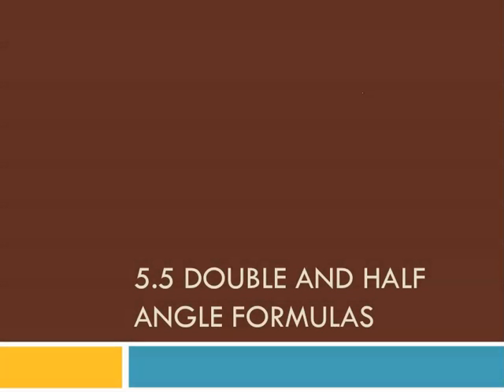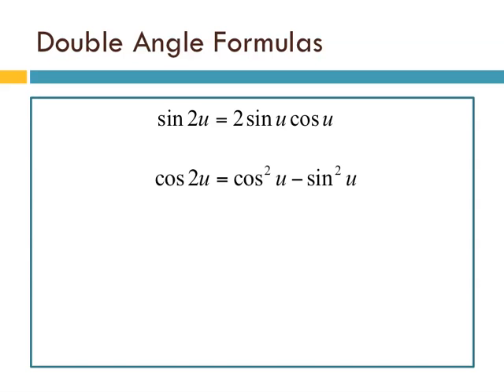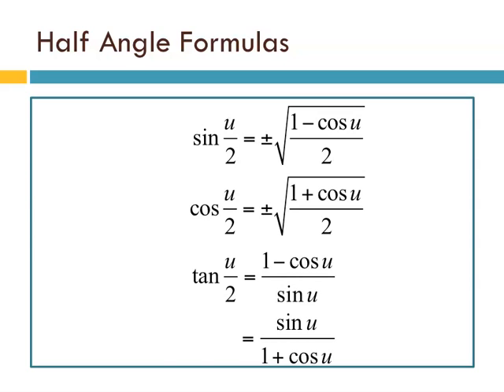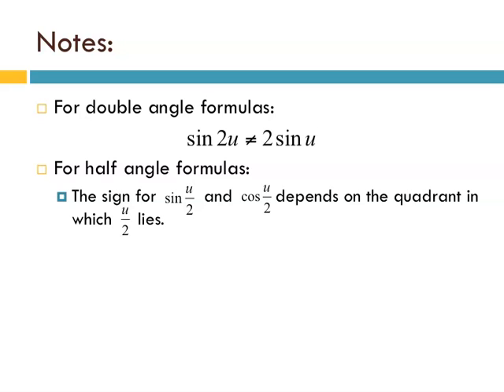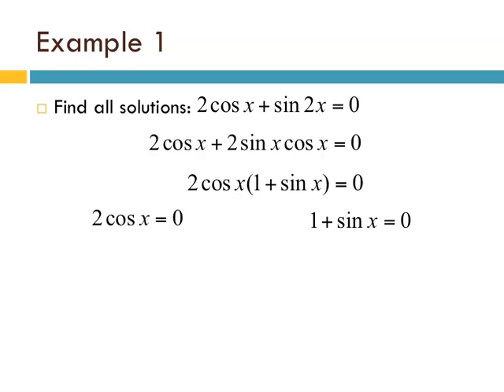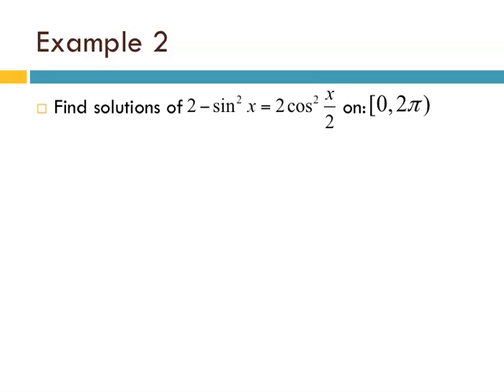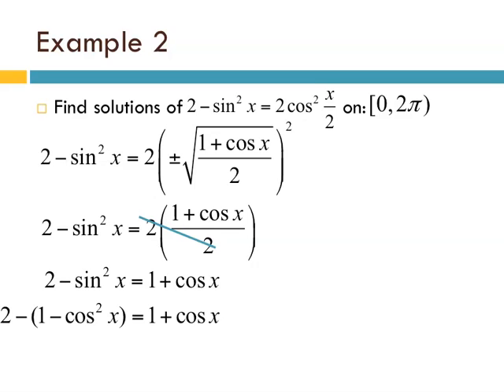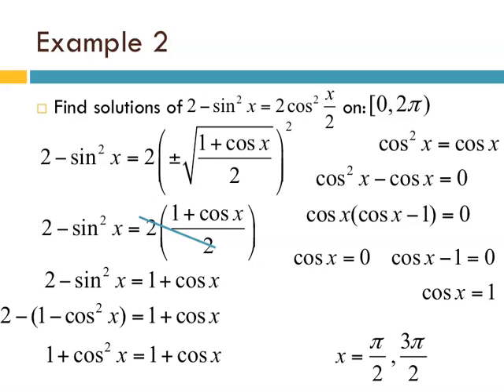5.5 Double and Half Angle Formulas